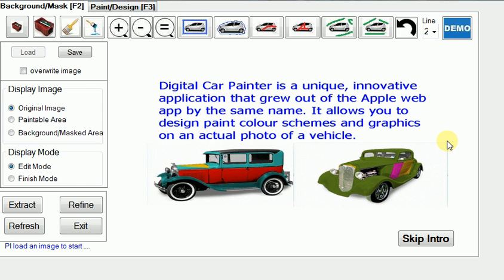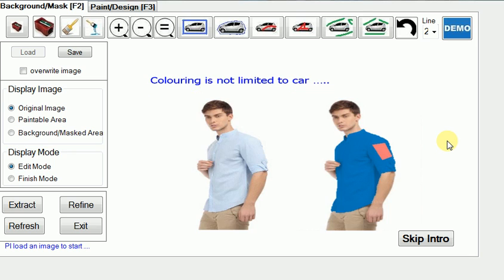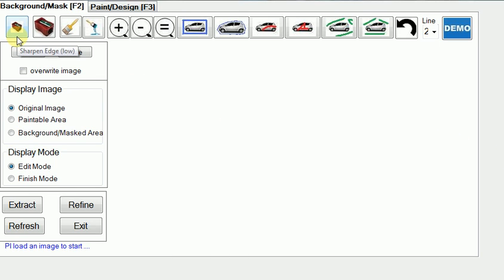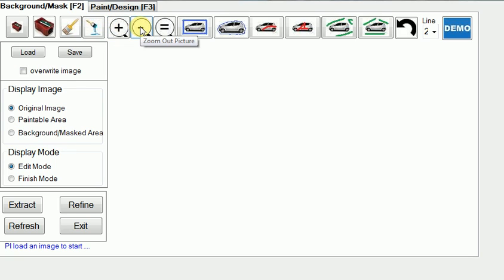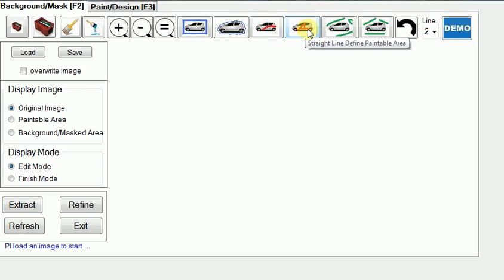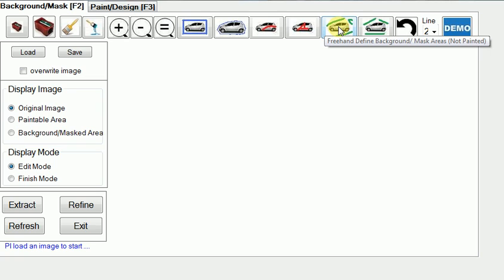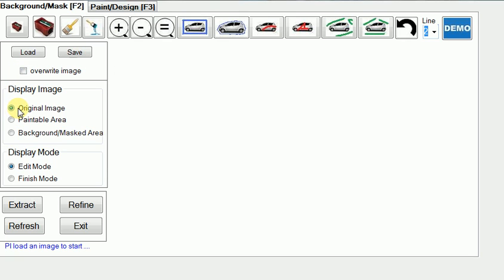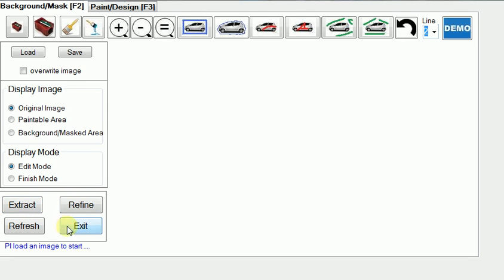Digital Car painter Background Mask Overview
Video describes the process of processing your photo of your car for subsequent use in the Paint/Design tab of the Windows PC based Digital Car Painter program.